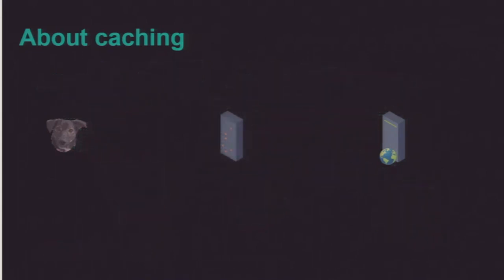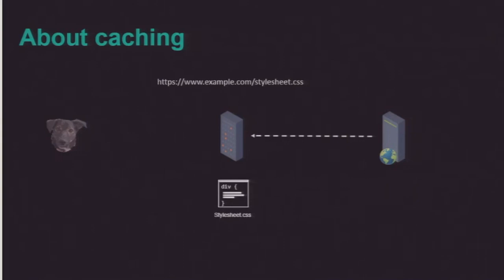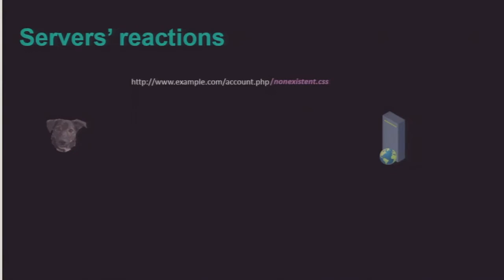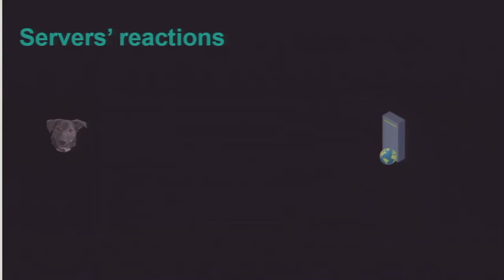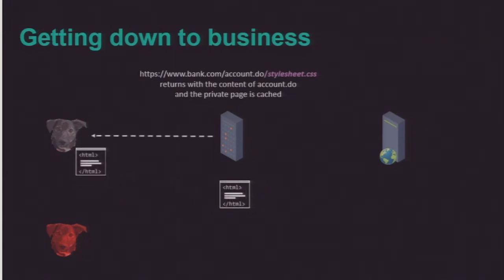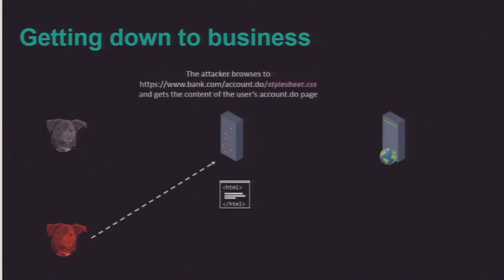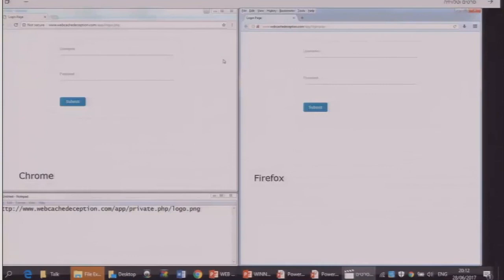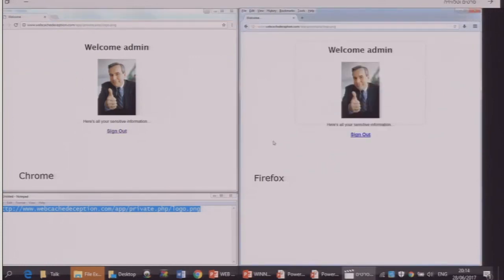Web Cache Deception Attack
how to attack application load balancer to get sensitive information from the application. the attack was demonstrated in bsides conference .